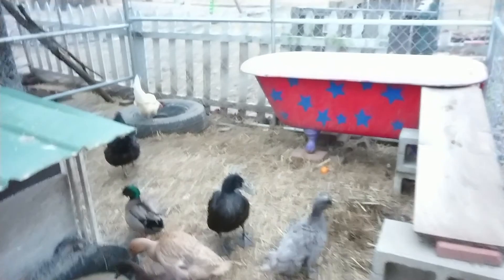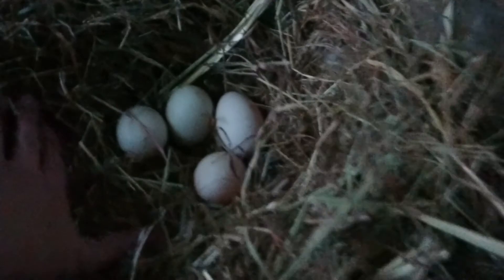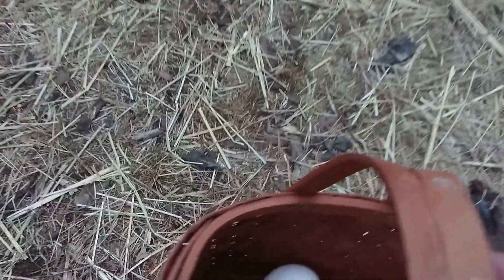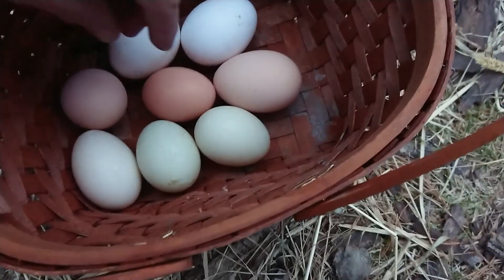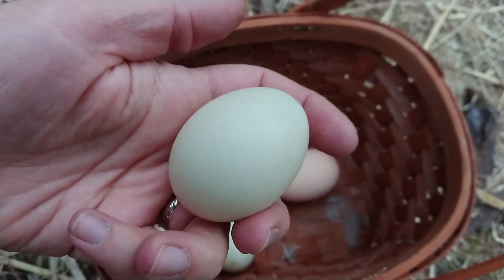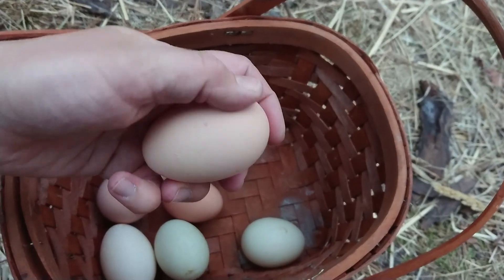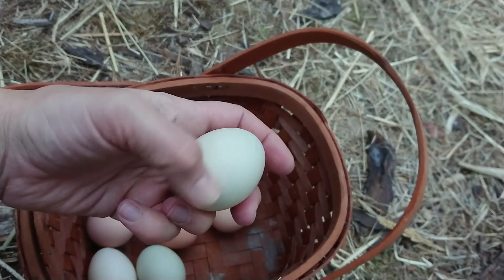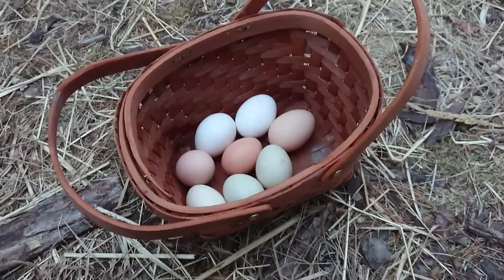The Daily Duck: S1E18 - An unexpected development!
Ducks are laying in two places! This is all very exciting!